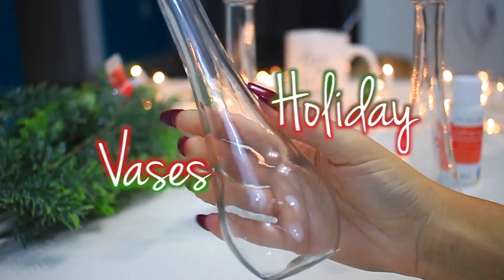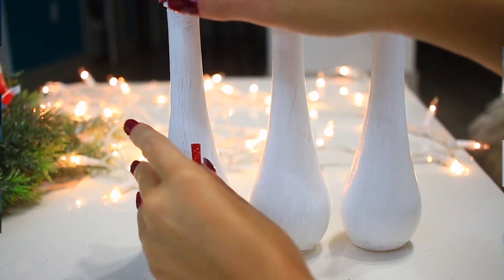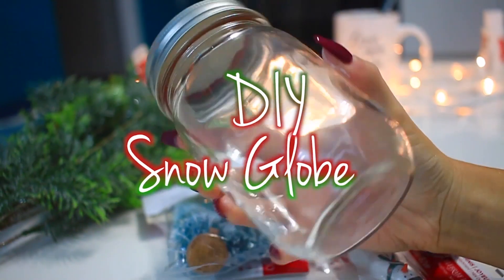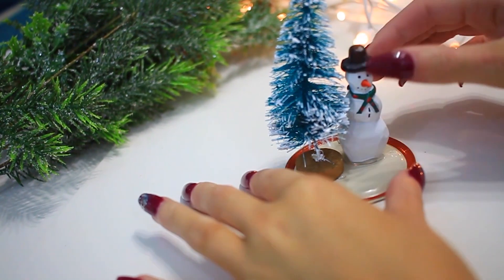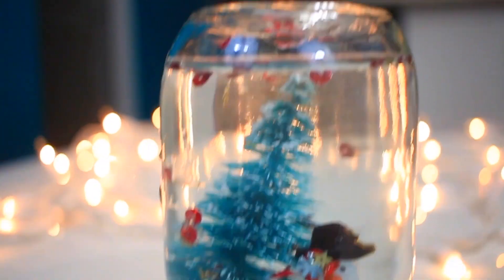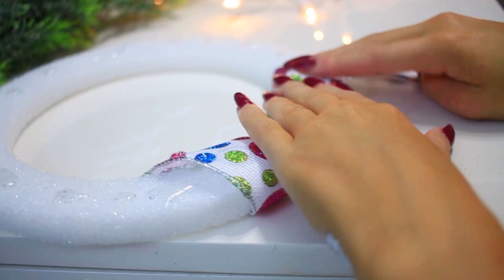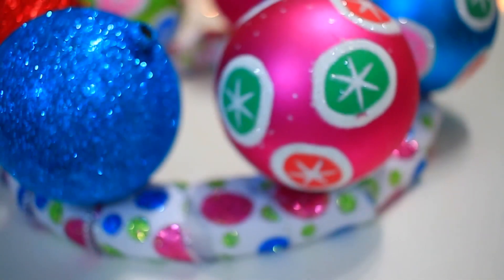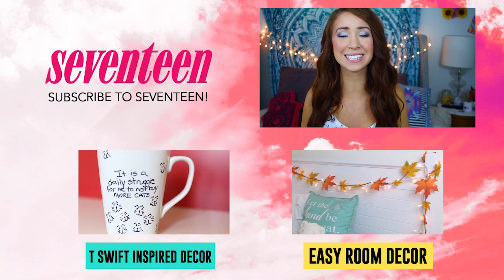3 Easy Holiday Room Decor DIYs with Lindsay Marie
Now that thanksgiving is over, we can officially start decorating for the holidays!  Lindsay has the cutest decor DIYs perfect for gifts or adding a little holiday spirit in your home. What Holiday DIYS do you want to see next?

♥ SEVENTEEN SHOWS ♥